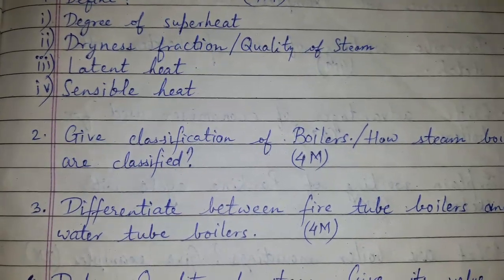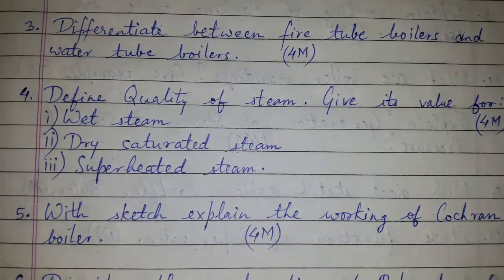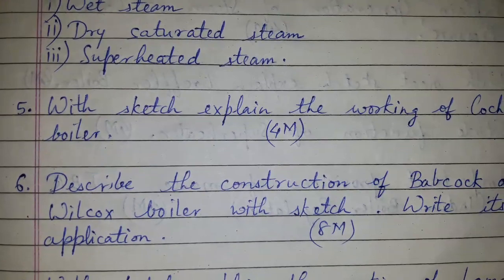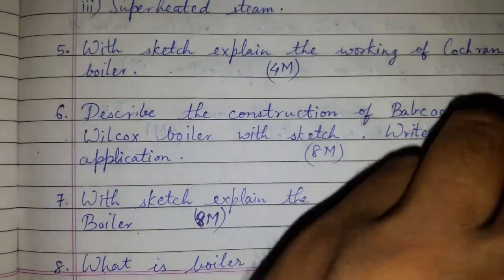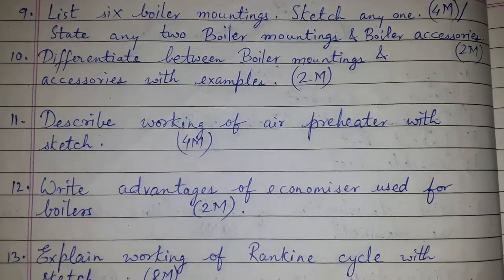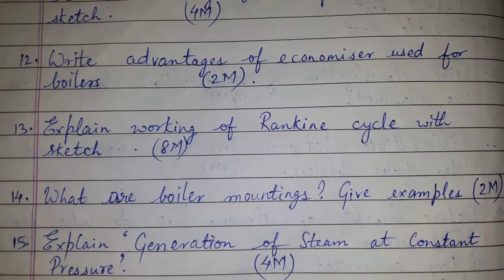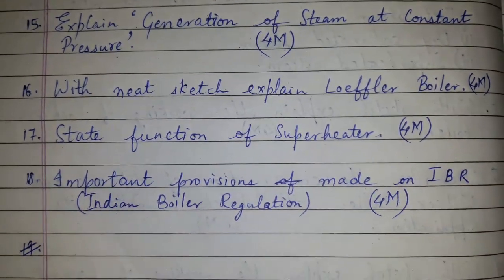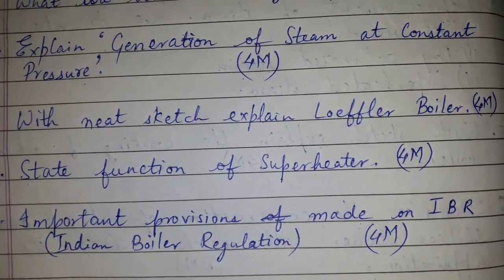2nd year Mechanical Diploma - Thermal Engg - Steam & Steam Boiler - Question Bank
2nd year Mechanical Diploma - Thermal Engg - Steam & Steam Boiler - Question Bank